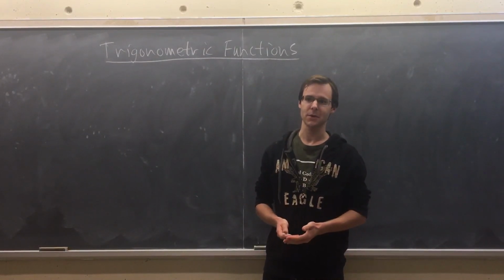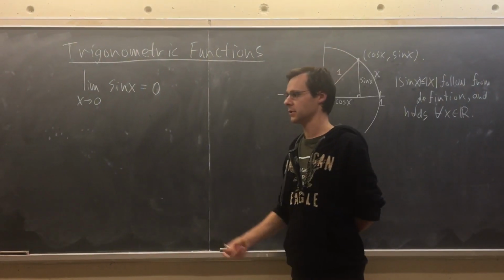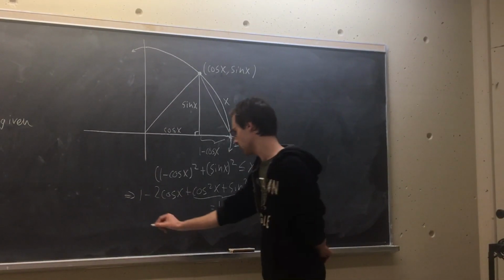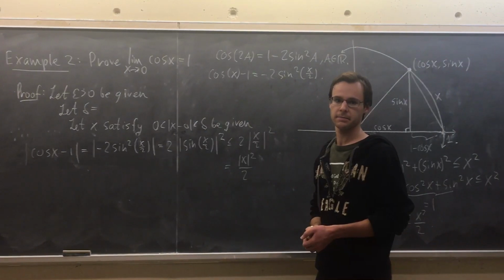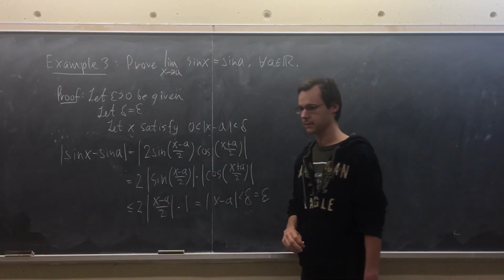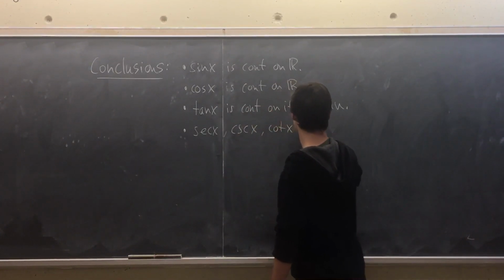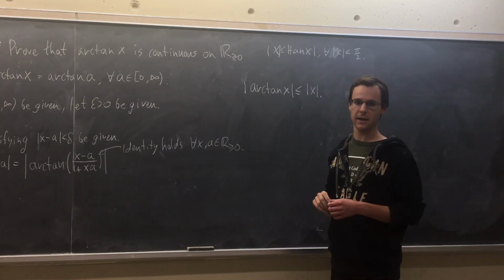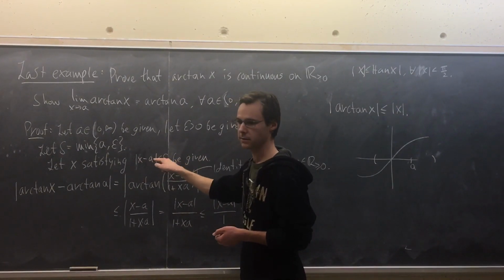Epsilon delta proofs 8 - Limits involving trigonometric functions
In this video we define the trigonometric functions sin and cos and demonstrate how to prove limits involving these functions using basic inequalities and trig identities. We do the following examples:
1. lim_(x to 0) sin x = 0 at 4:20
2. lim_(x to 0) cos x = 1 geometrically at 6:05, using trig identity at 10:30
3. sin x is continuous on R at 14:45
4. arctan x is continuous on positive R at 21:45